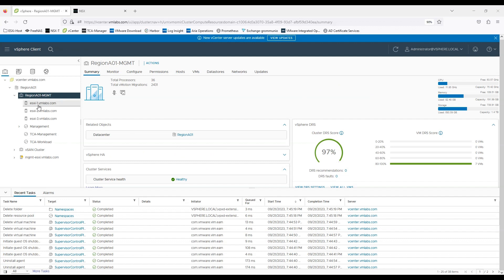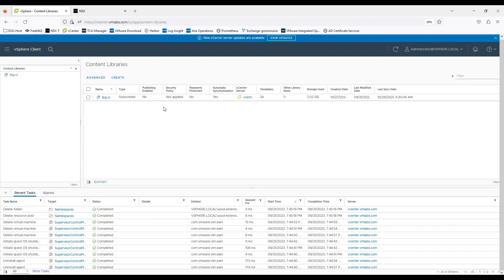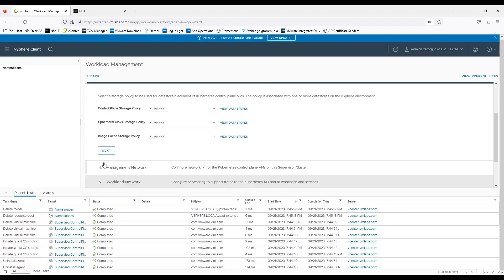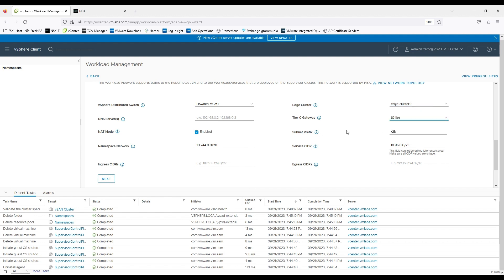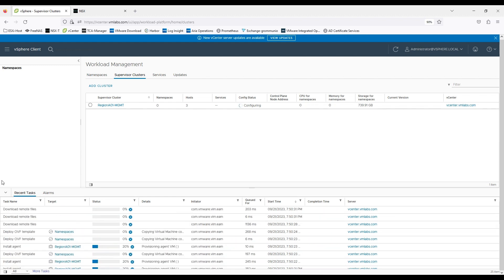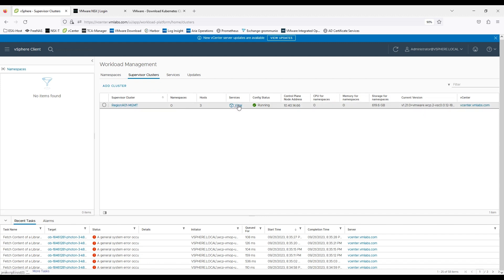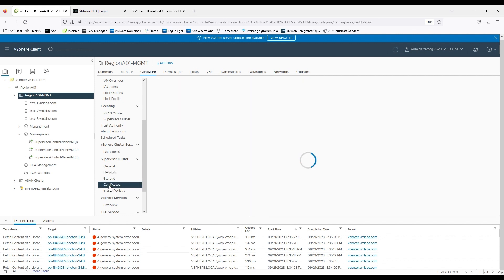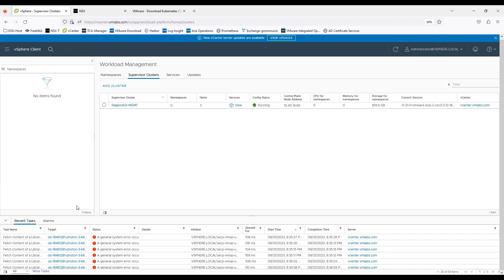Know It Like Pro : Configuring vSphere with Kubernetes on vSphere Infrastructure